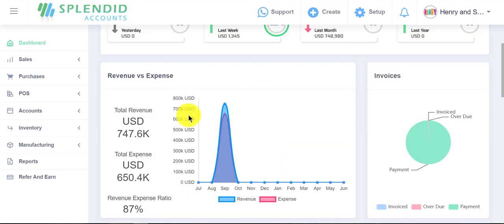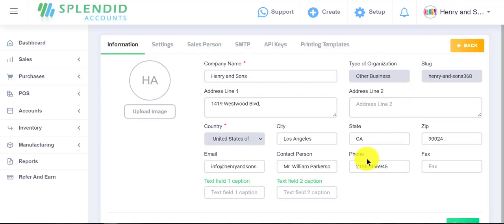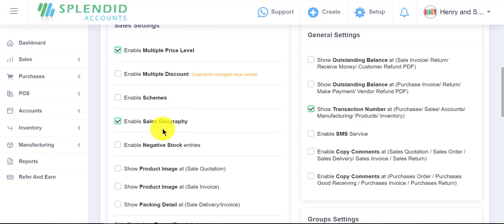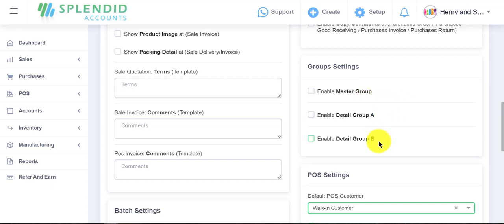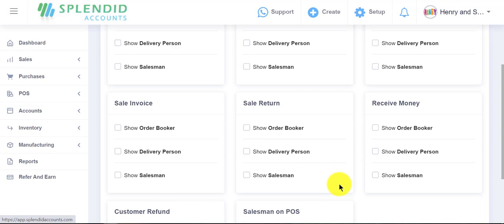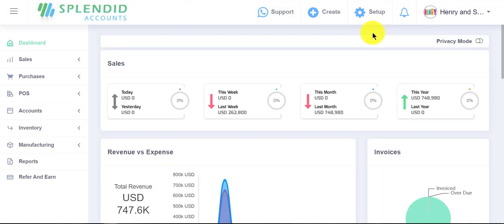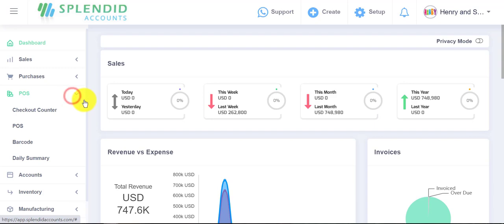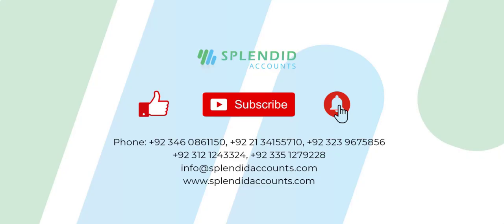Features of Splendid Accounts (English)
In this video, we are discussing the main Features of Splendid Accounts.